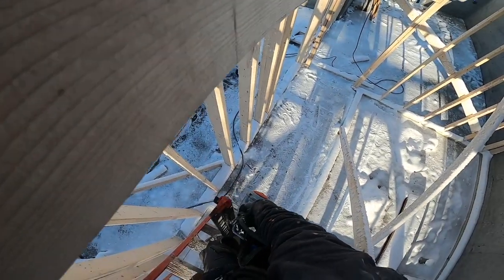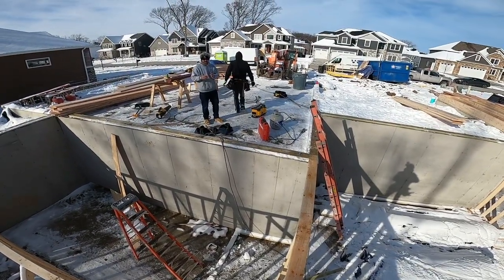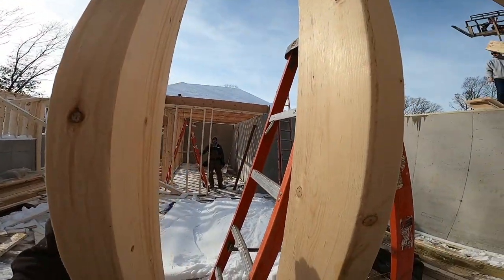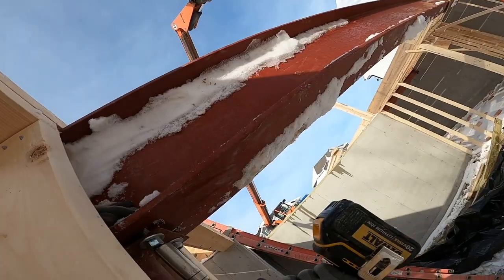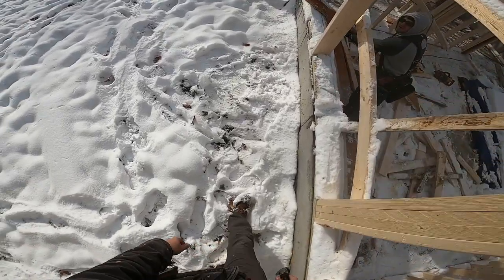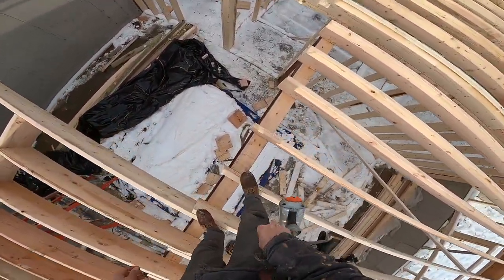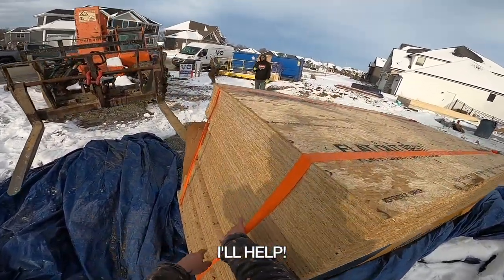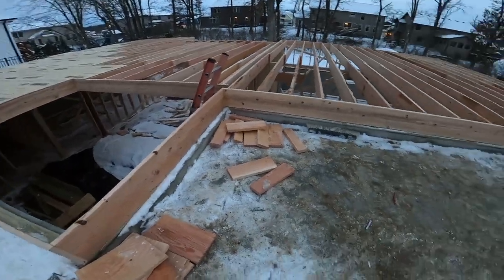Winter Floor Framing (First Person POV)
In this video watch us tackle a decent sized ranch deck in the cold. The colder it gets the more fun everything becomes. Hope you enjoy.

Check out the instagram : certifiedladderholder